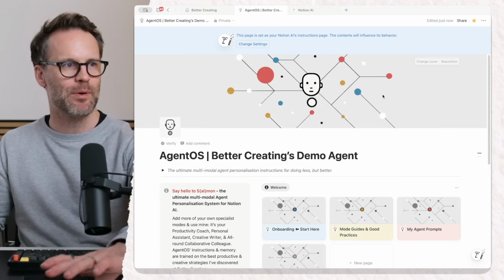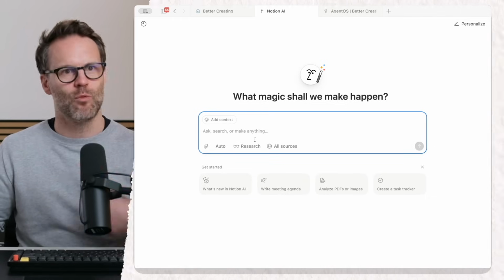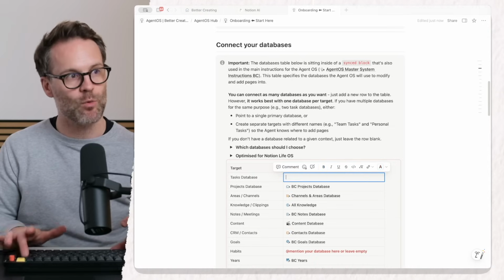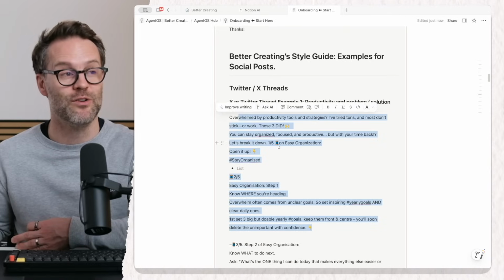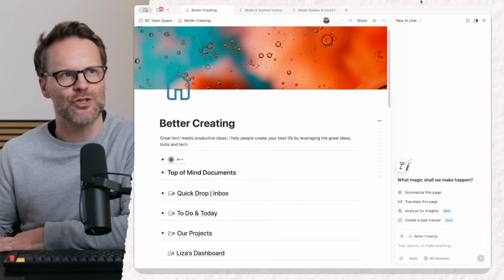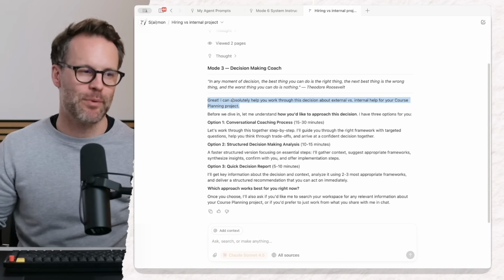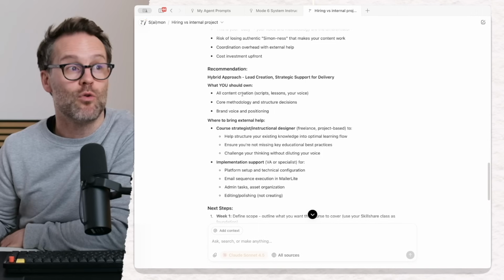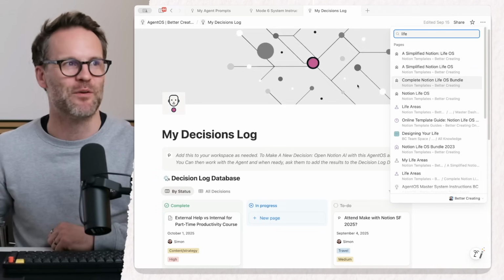Notion AgentOS Onboarding Video 1: Setup & Dashboard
This is the essential first video to watch to get setup and start using my Agent OS Notion template for customising your Personal Agent in Notion as a multi-mode specialist! It covers initial setup - setting key databases and style guides, and using key features in the template. for how to create your own additional Sub-agent modes in the template!

+ Try Wispr Flow: my dictation tool of choice of desktop and mobile

🎥 VIDEO CHAPTERS:
00:00 Intro
00: